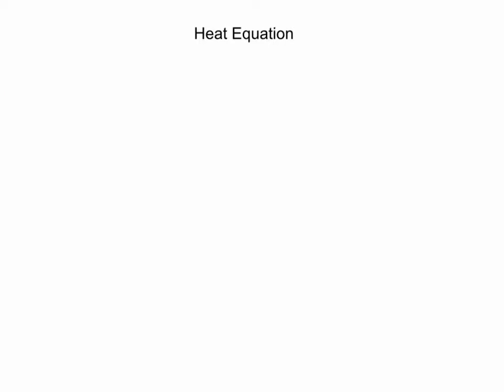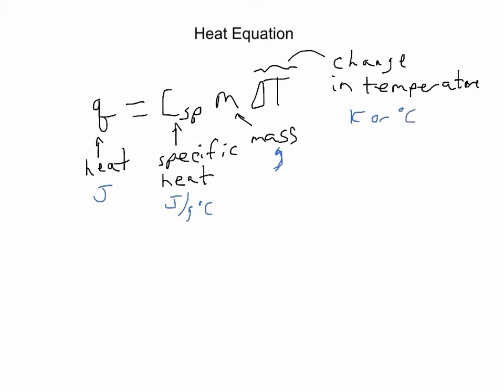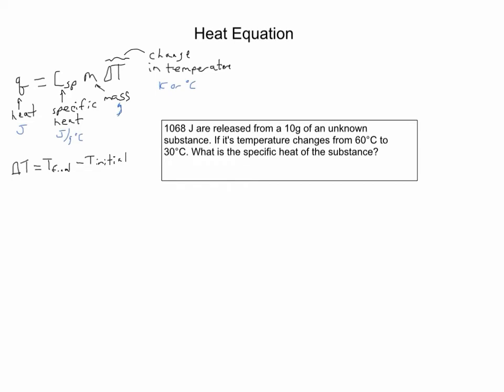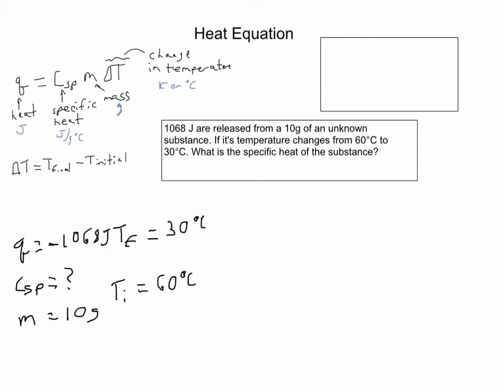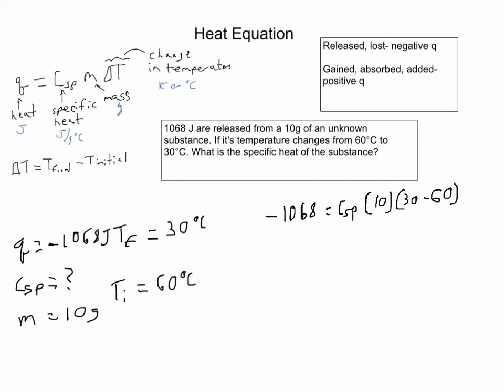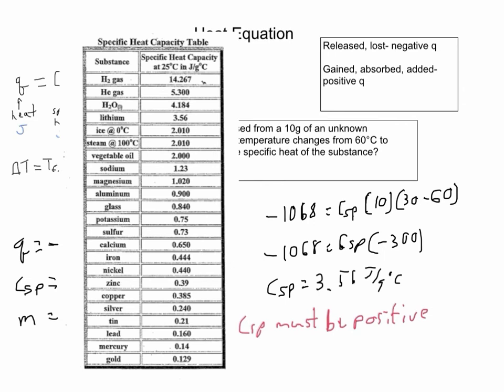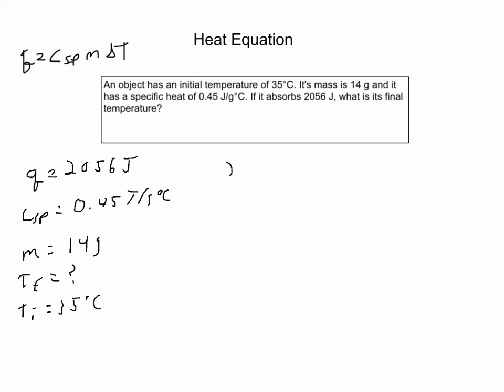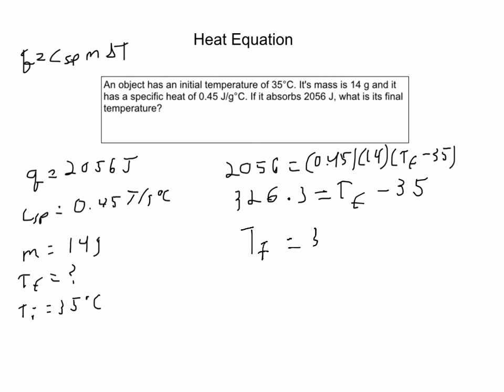77 Heat Equation